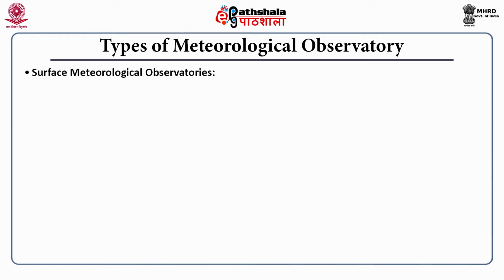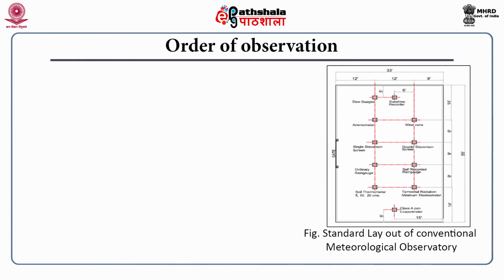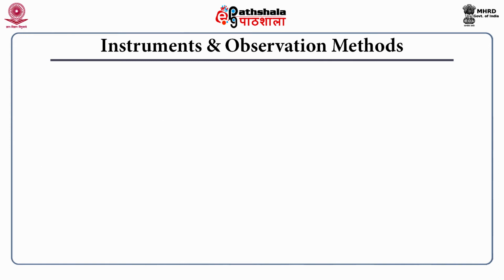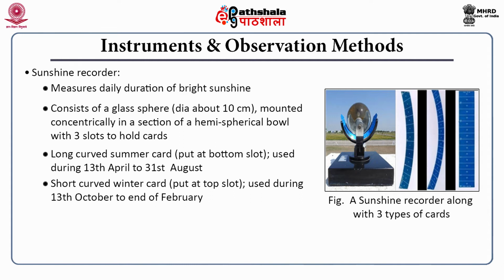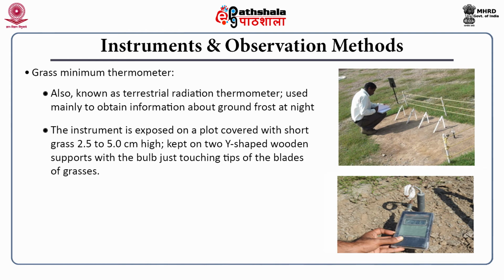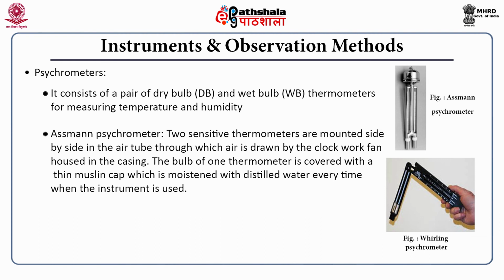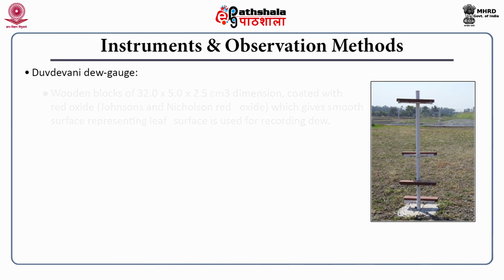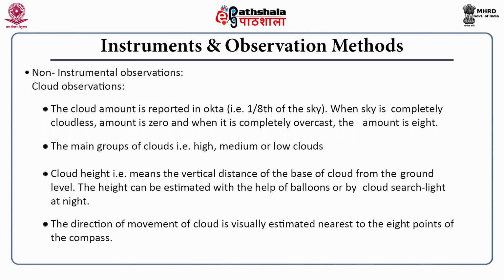M-05. Basic Meteorological Instruments &amp; Observational Techniques